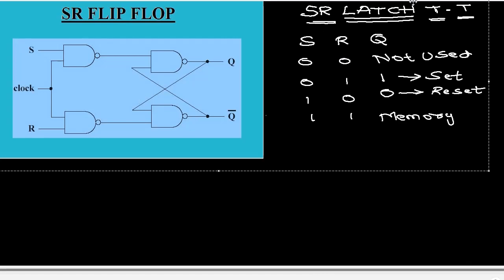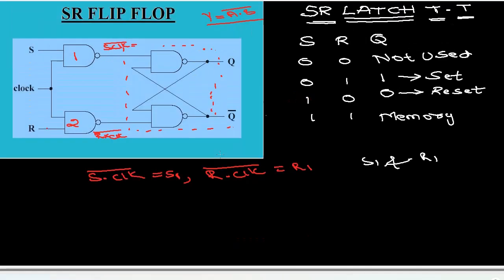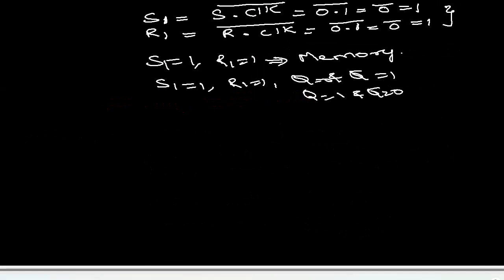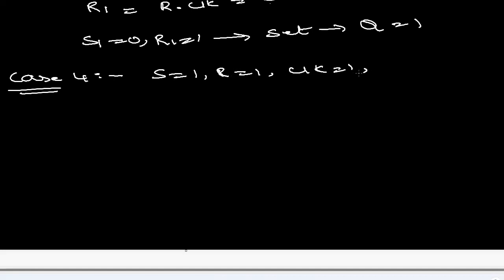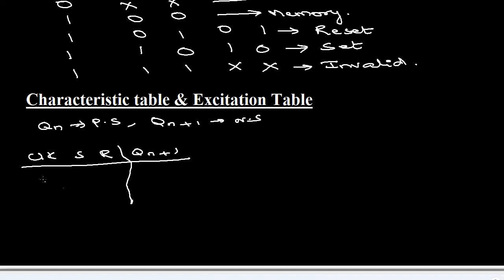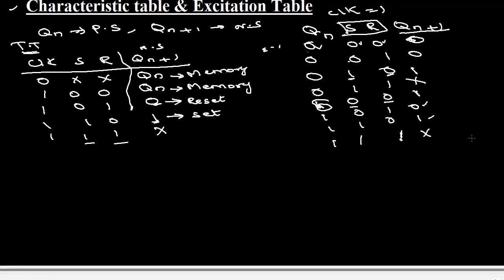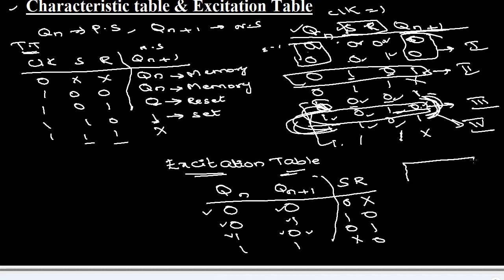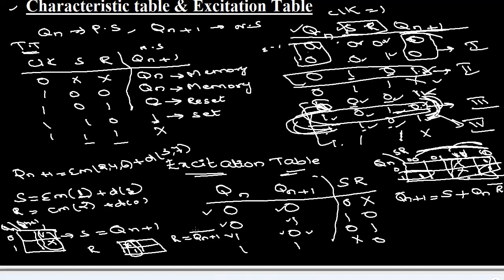SR Flip Flop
SR FLIP FLOP Truth table, characteristic Table, Excitation Table and Characteristic equation, Excitation equation